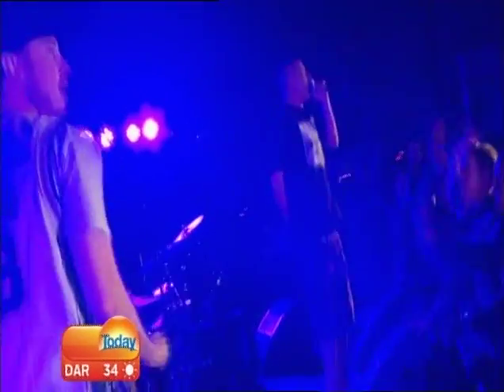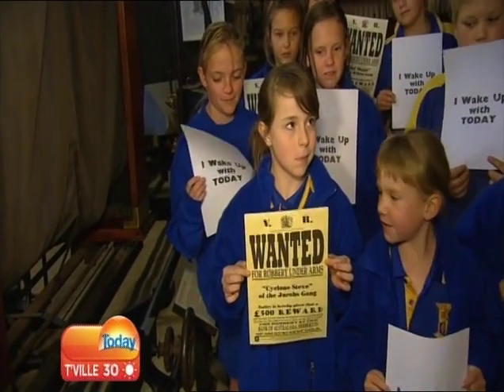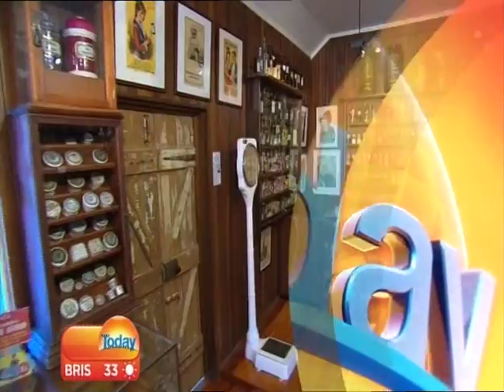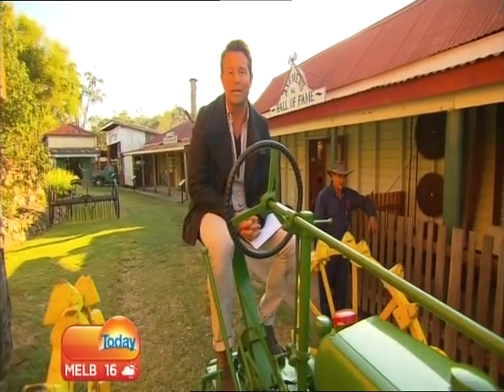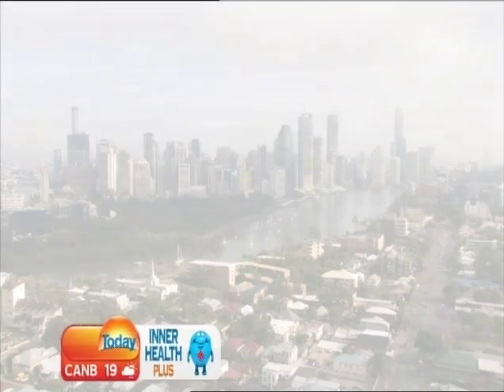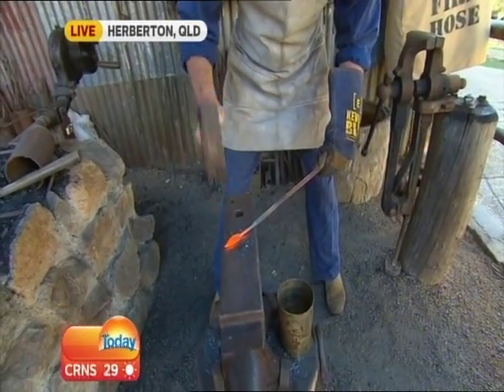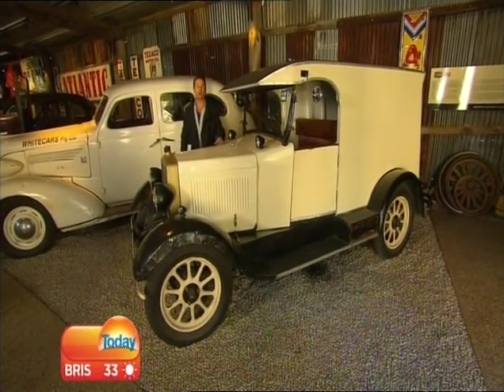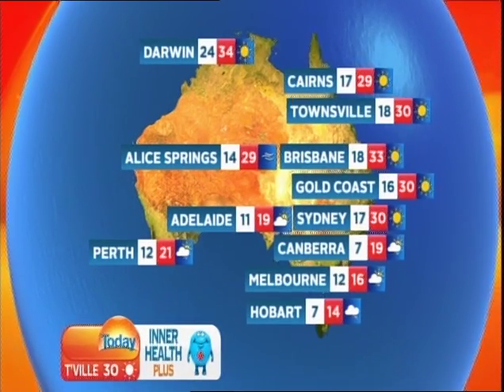The Today Show Visits the Historic Village Herberton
It was lots of fun when the Village hosted the Today show's very own Stevie Jacob.